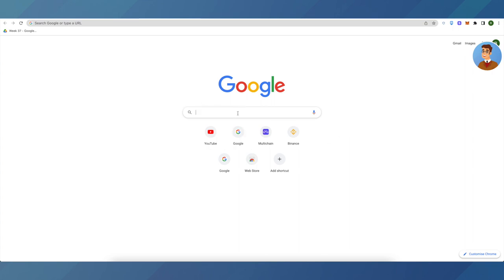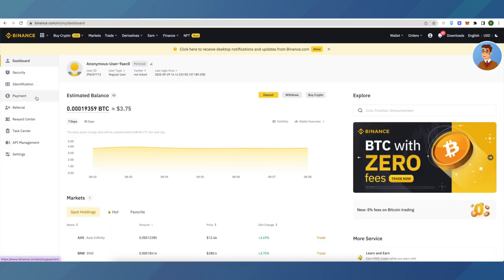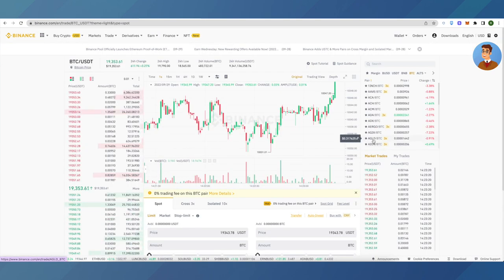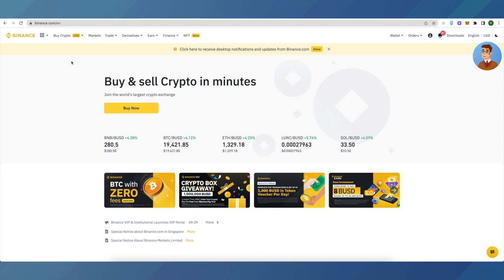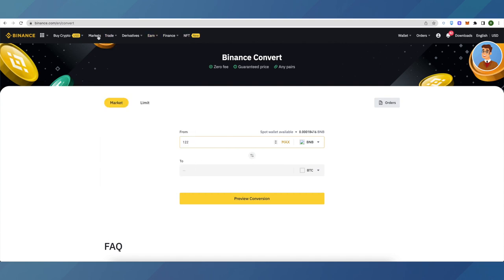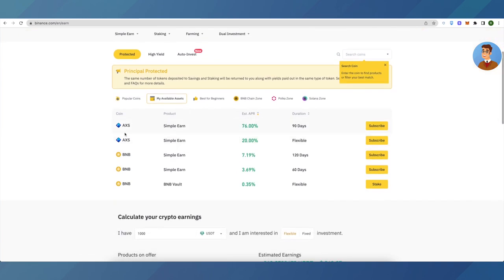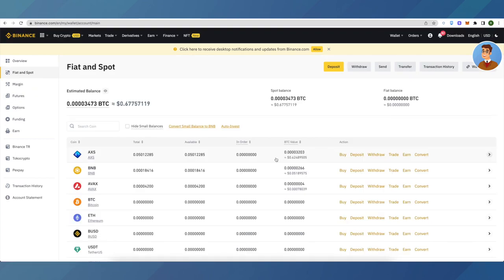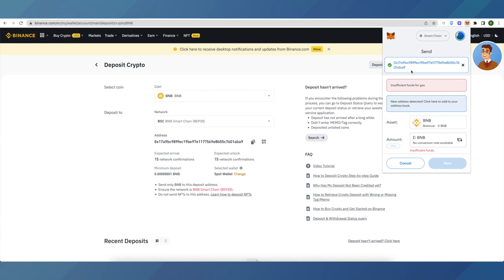How To Use Binance Complete Tutorial For Beginners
How To Use Binance Complete Tutorial For Beginners. It’s a very easy tutorial, I will explain everything to you step by step.